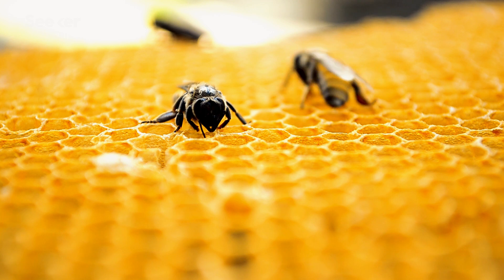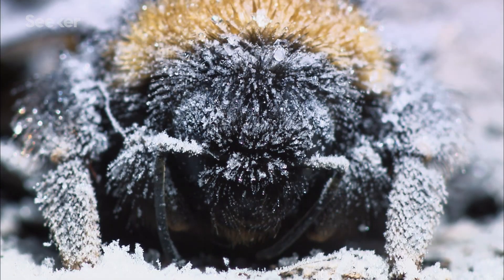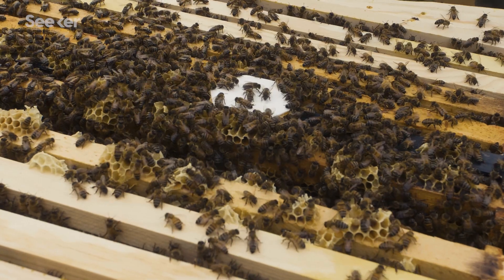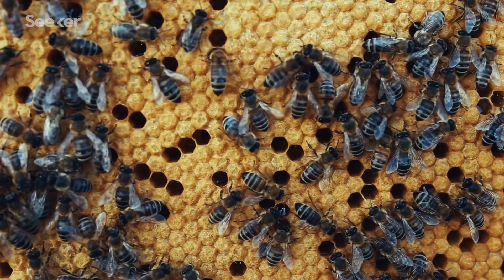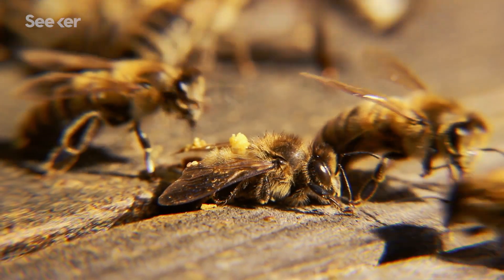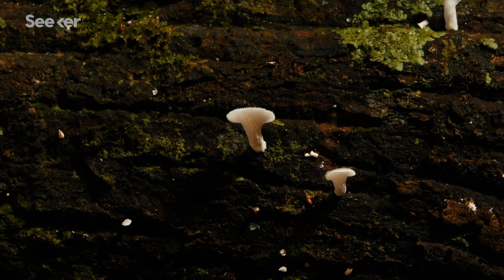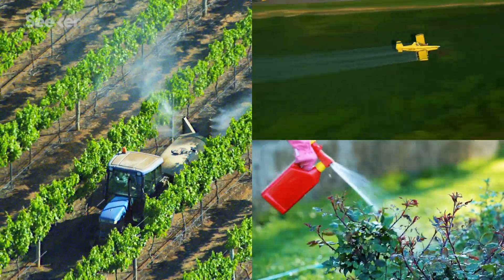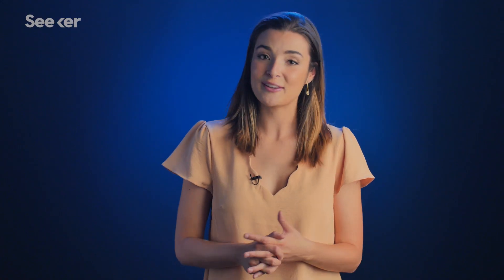How Close Are We to Saving the Bees?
A world without bees would… sting, to say the least.
»  Follow Olivia on Instagram: @OliviaPavcoG

Correction: Our Interview with Dr. Villalobos & scenes at the University of Hawaii at Manoa were filmed by Jonathan Keao, whose name was misspelled in the credits. We apologize for this error.

Beekeepers are losing 40-45% of their colonies each year, so scientists, farmers, and engineers are foraging for answers and creative solutions to save the bees. But how close are we?

A lack of bees would impact more than just our ability to access honey. Without bees, up to 1/3 of crops could be affected. A world sans bees could jeopardize our entire economy, health, and your second cup of coffee.

The last time you heard about bees in the news, it might have been connected with colony collapse disorder, or CCD. CCD was a series of strange, sudden disappearances of entire colonies––where workers left behind a queen, some young, and plenty of food.

And while scientists haven’t pinned down what the cause of CCD is, researchers agree it is a combination of the perilous Ps.

The perilous Ps (parasites, pathogens, pesticides, and poor nutrition) combined are a major threat to bee health.

While being able to monitor bee hives in real time with sensors like Nectar is helpful in uncovering which  one of the four Ps is potentially affecting the colonies, we also need to figure out how to prevent the problems from happening in the first place.

Some ideas include helping bees fight off different viruses by providing them with a super vitamin and improving bees' nutrition.

Learn more about the perilous Ps, the technology being created to monitor hives, and what is being done to help save the bees, on this episode of How Close Are We?

"On a hot February afternoon in Chowchilla, about 45 minutes north of Fresno, Johnston pulled up to an orchard in bloom. The trees appeared from afar to be still, but they were in fact vibrating with activity. 'The almond pollination is the Super Bowl of beekeeping,' Johnston told me. His family has been in the bee business for 110 years."

Nectar Puts Sensors in Hives to Help Save the Bees
"Nectar wants to modernize beekeeping, which hasn’t changed its traditional methods for the past 100 years. Those traditional methods are manual and disruptive, with beekeepers physically opening up hives each week to check in on them, which agitates the bees and reduces their honey production. Once inside the hive, beekeepers usually rely on inaccurate, “gut” reactions to the look, sound and smell to determine its overall health."

Extracts of Polypore Mushroom Mycelia Reduce Viruses in Honey Bees
Waves of highly infectious viruses sweeping through global honey bee populations have contributed to recent declines in honey bee health. Bees have been observed foraging on mushroom mycelium, suggesting that they may be deriving medicinal or nutritional value from fungi. Fungi are known to produce a wide array of chemicals with antimicrobial activity, including compounds active against bacteria, other fungi, or viruses. We tested extracts from the mycelium of multiple polypore fungal species known to have antiviral properties. Extracts from amadou (Fomes) and reishi (Ganoderma) fungi reduced the levels of honey bee deformed wing virus (DWV) and Lake Sinai virus (LSV) in a dose-dependent manner. In field trials, colonies fed Ganoderma resinaceum extract exhibited a 79-fold reduction in DWV and a 45,000-fold reduction in LSV compared to control colonies. These findings indicate honey bees may gain health benefits from fungi and their antimicrobial compounds.

How close are we to solving some of humanity's biggest challenges? We go in search of experts, dive into the facts and comb through the research to find out just how close we are to changing the world